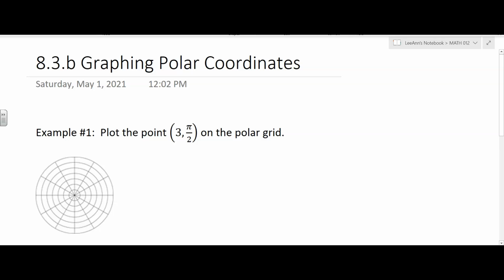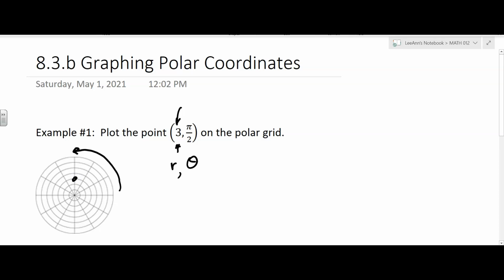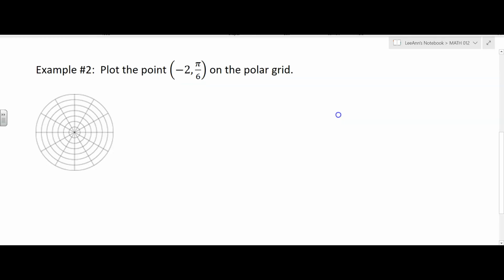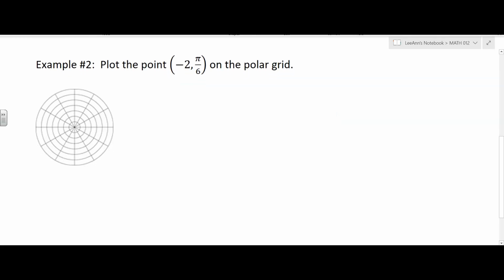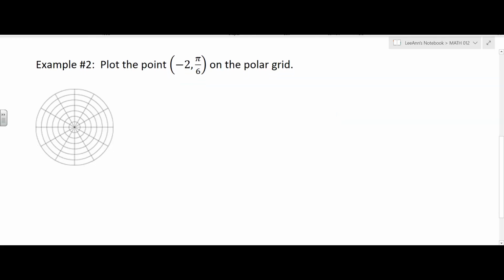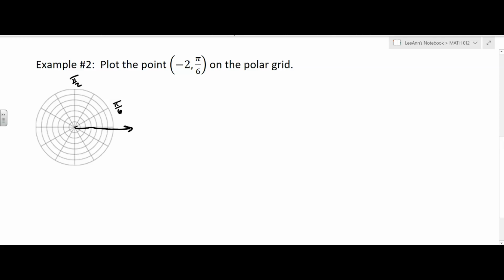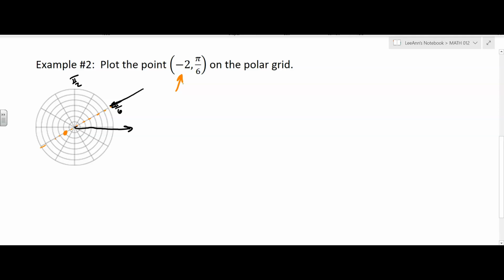8.3.b Graphing Polar Coordinates